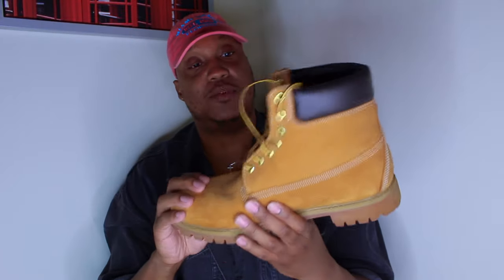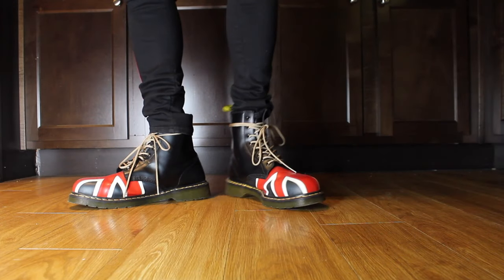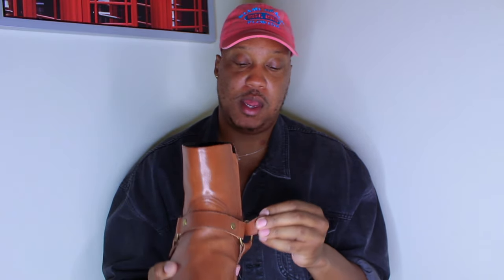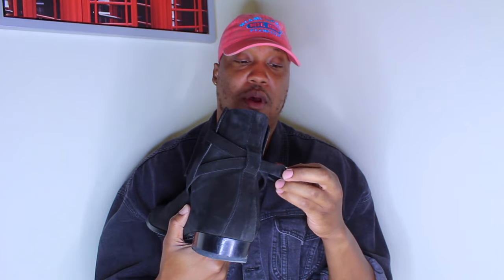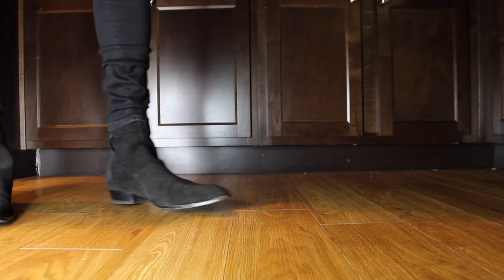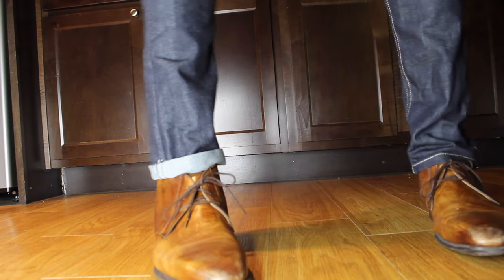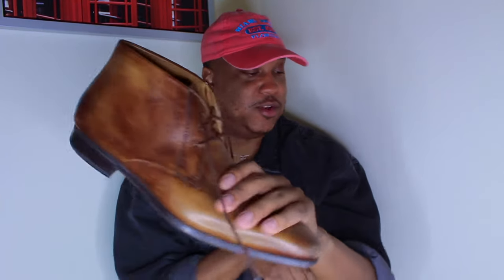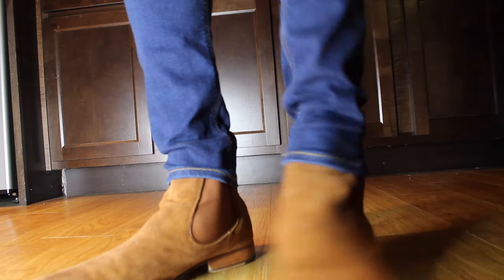The best 6 types of boots to wear!